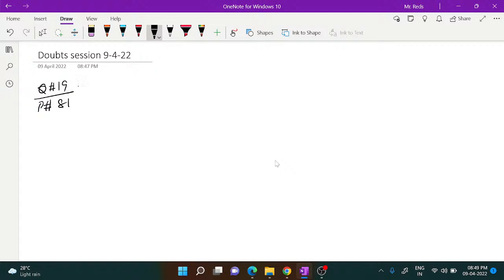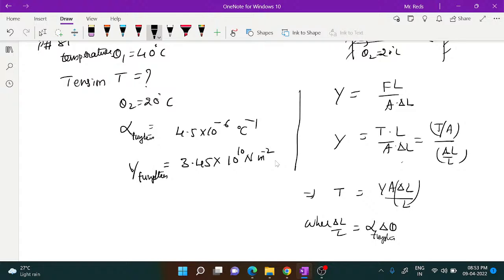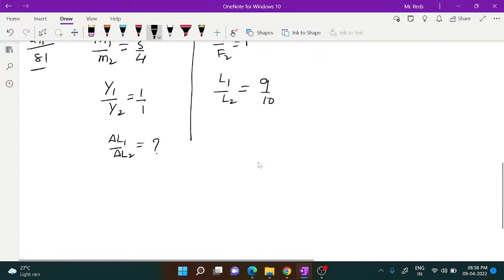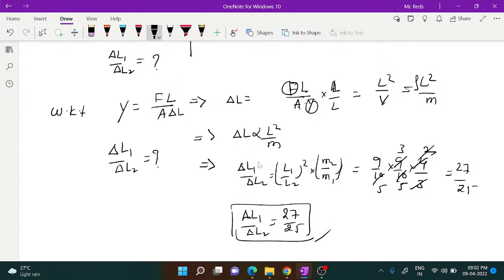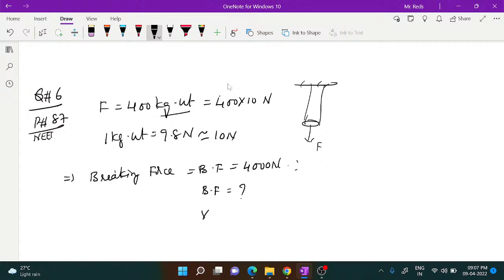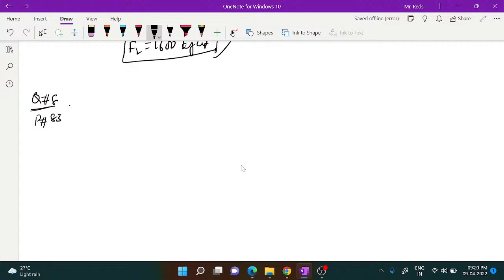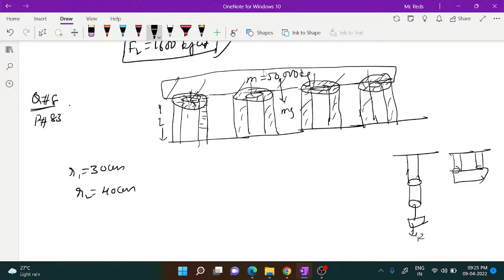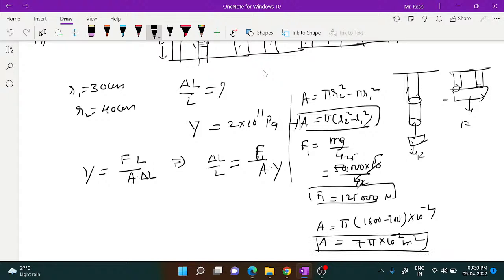MECHANICAL PROPERTIES OF SOLIDS II YOUNG'S MODULUS II ELONGATION OF WIREi II THERMAL STRESS II